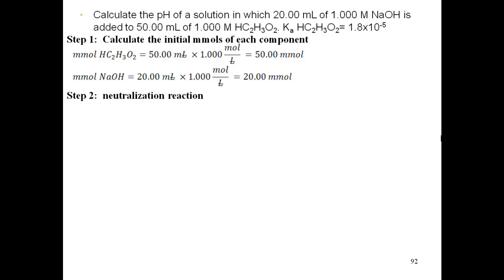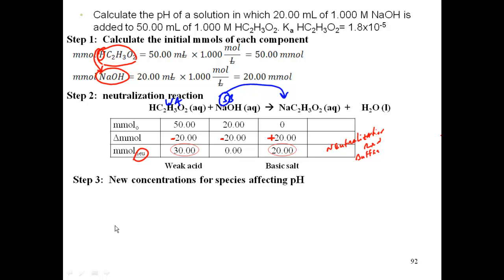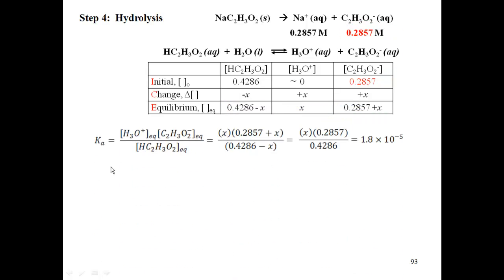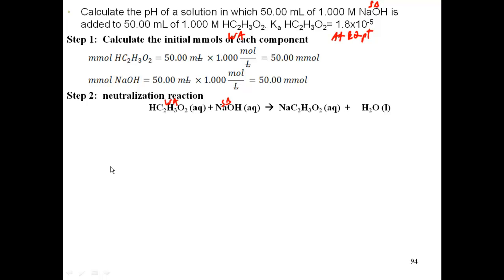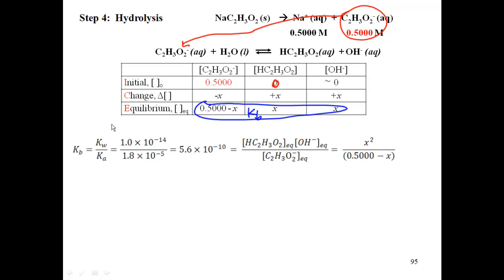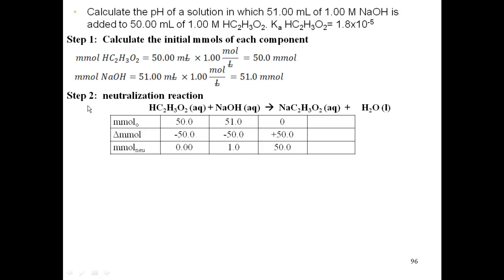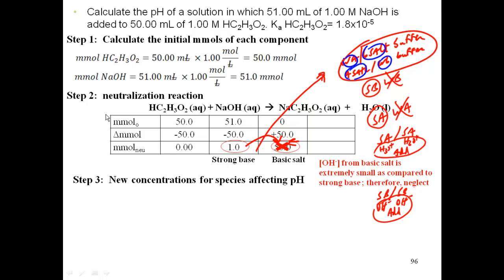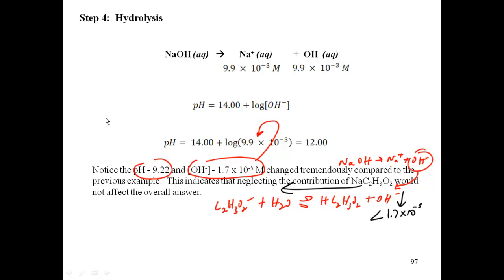Chapter 33 HW 39 weak strong titrations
weak strong titrations